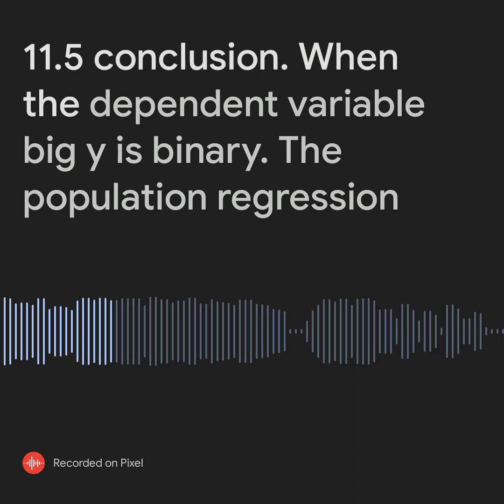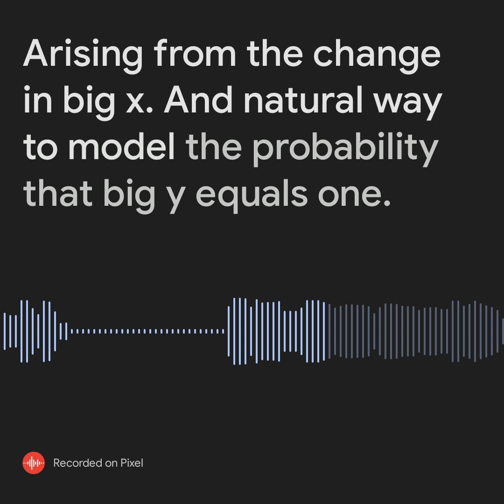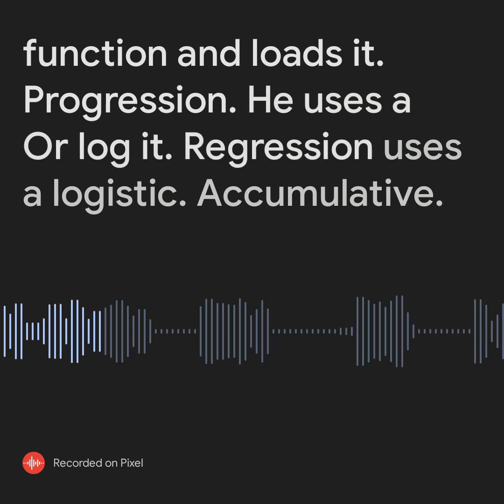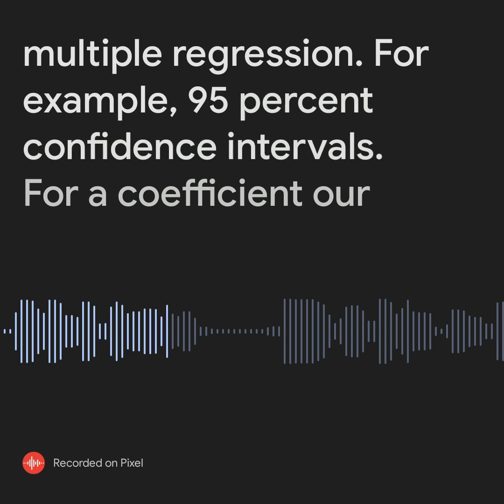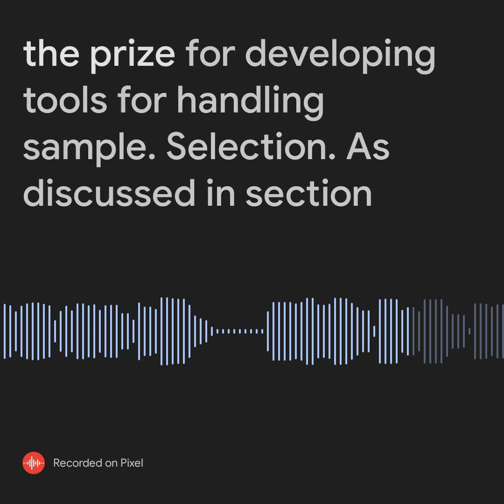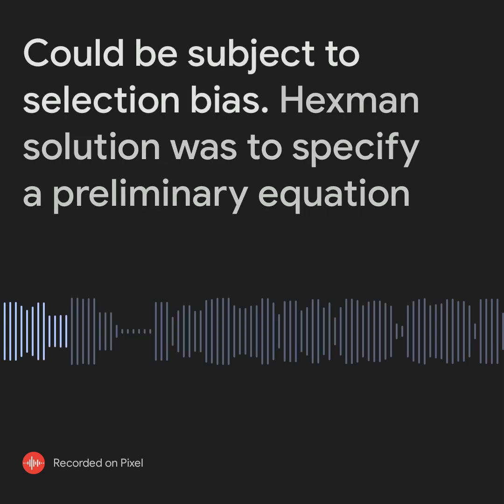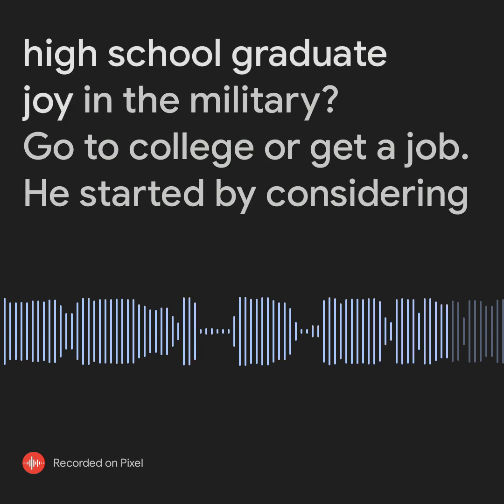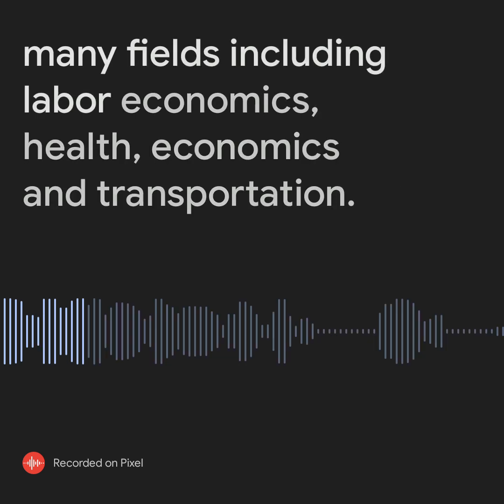Chapter 11 Summary and section on econometricians